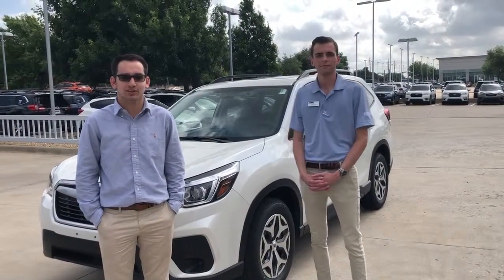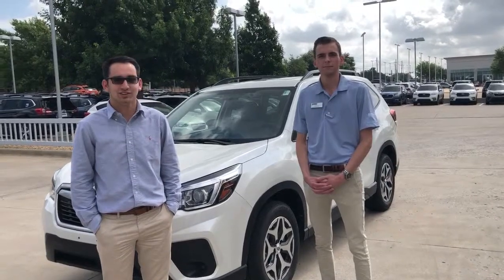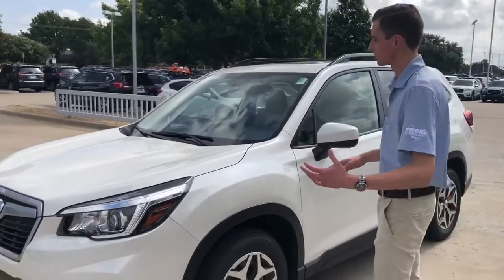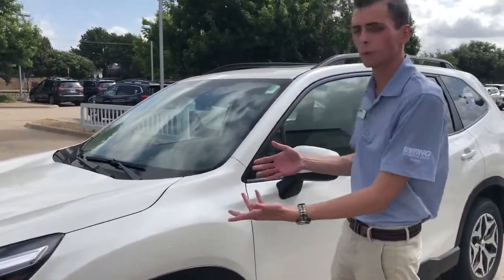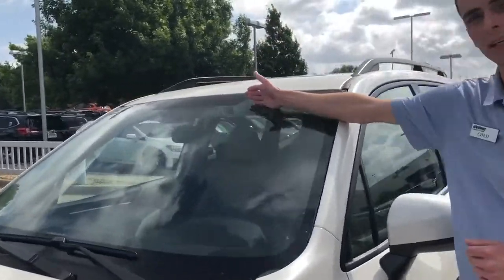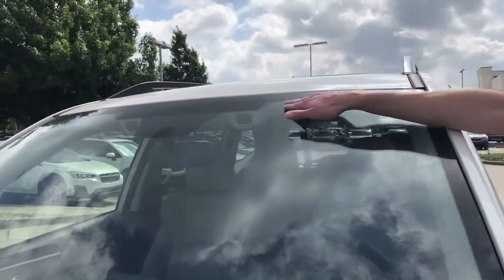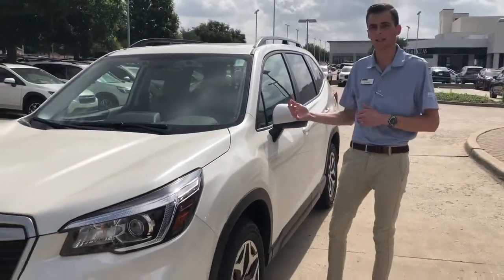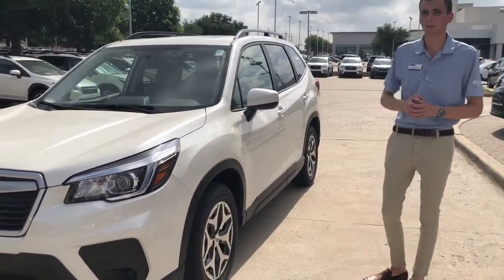2019 Subaru Forester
Like what you see? Come visit us at Ewing Subaru of Plano!